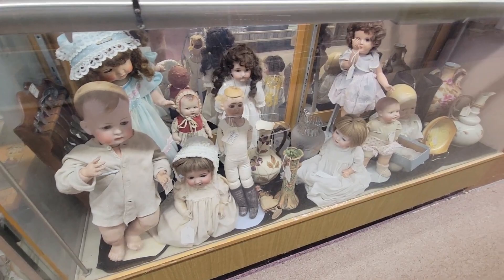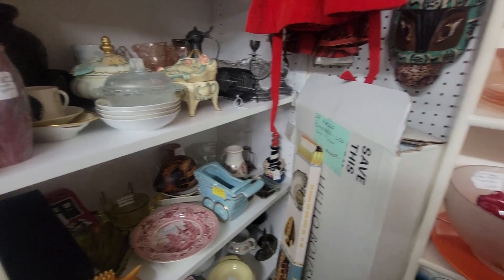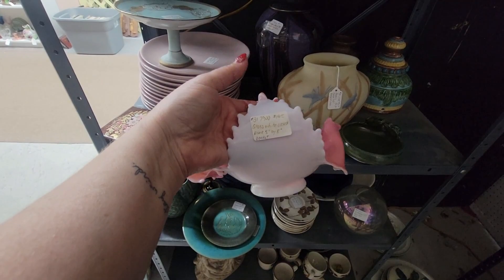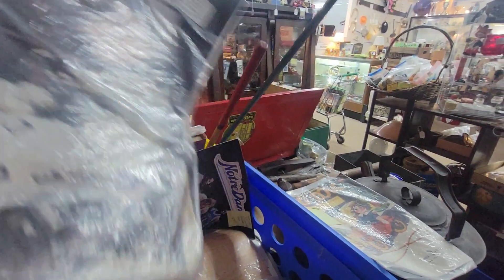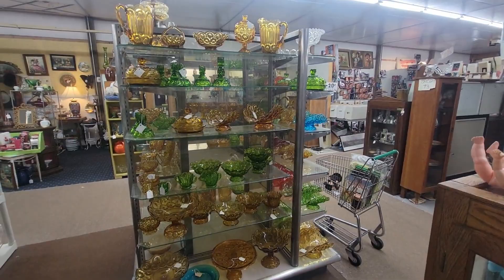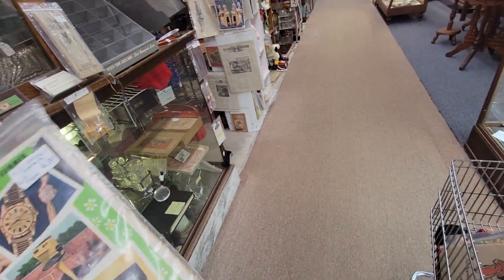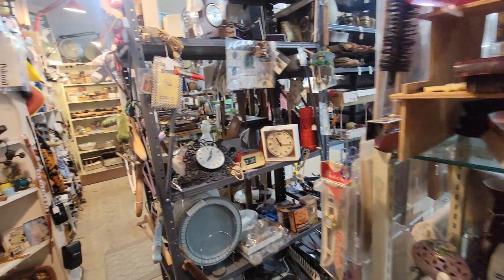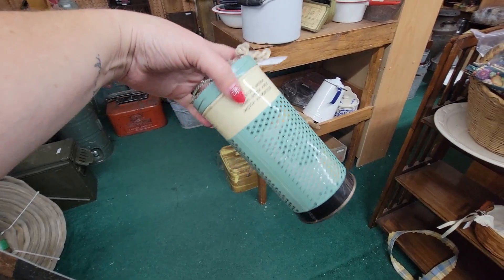Well...This Was Interesting | Vintage Ephemera Honey Hole! | Antique Mall Shop Along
📬 Cards/Friend Mail
Misty Pate

 vintagerescuesquad mcmvintage vintagekitsch sellingantiques mistyvintagehunter